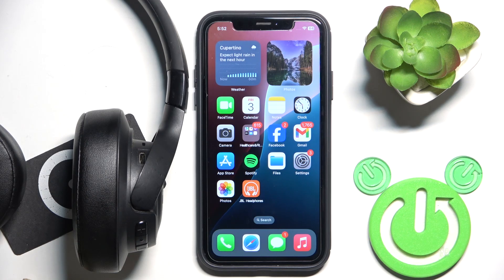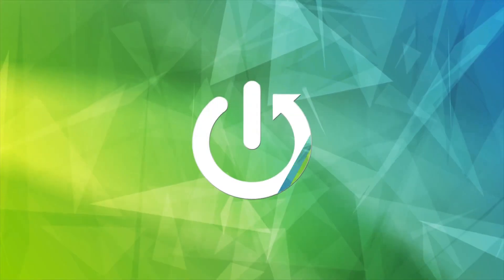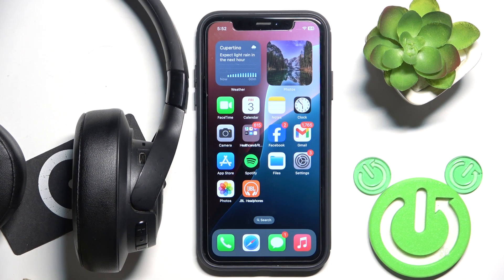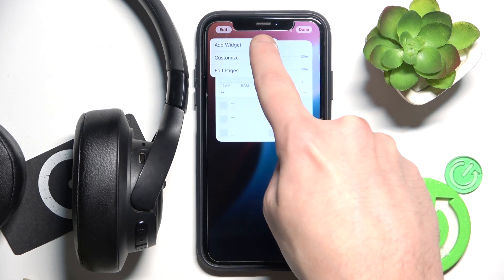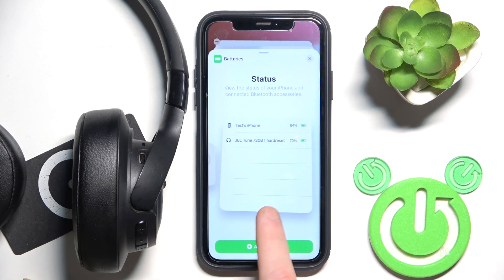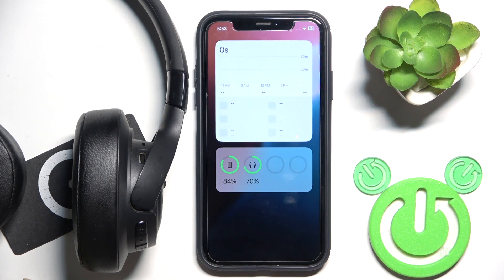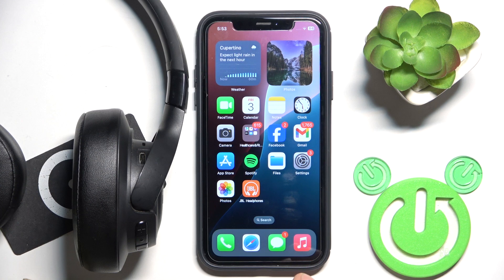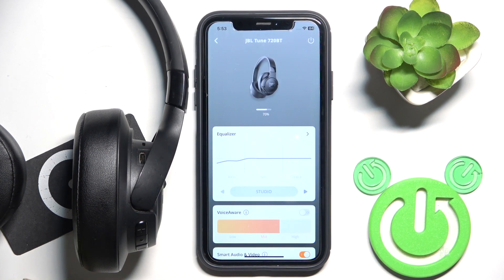How to Check Battery Level of JBL Tune 720BT on IOS Device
Checking the battery level of your JBL Tune 720BT on an iOS device ensures you know when it's time to recharge your headphones. This guide will show you how to easily view the battery status of your JBL Tune 720BT on your iPhone or iPad. Follow our steps to monitor your headphones' battery level and enjoy uninterrupted listening.

How to check battery status of JBL Tune 720BT on iOS?
How to view JBL Tune 720BT battery level on iPhone?
How to monitor JBL Tune 720BT battery on iOS device?